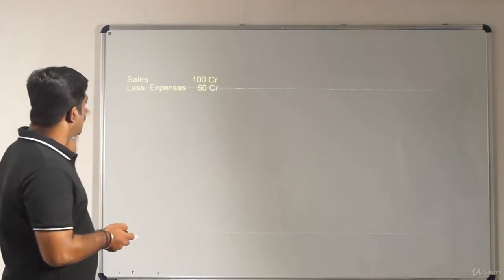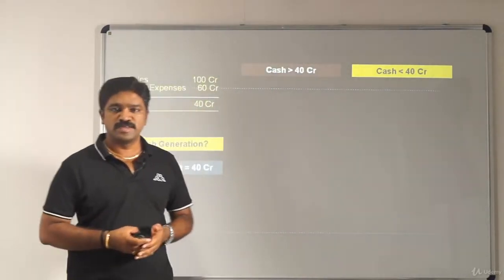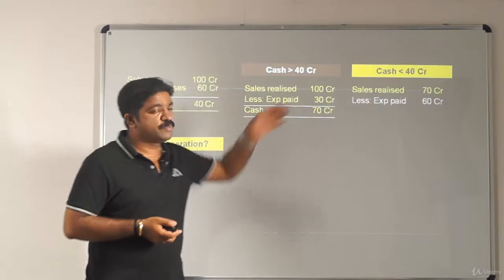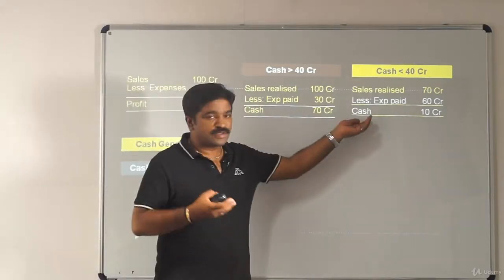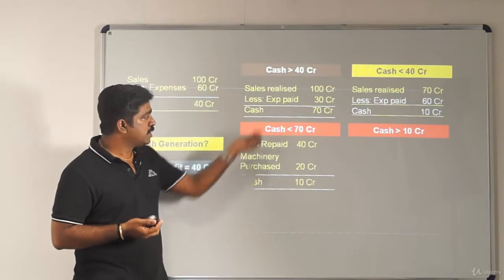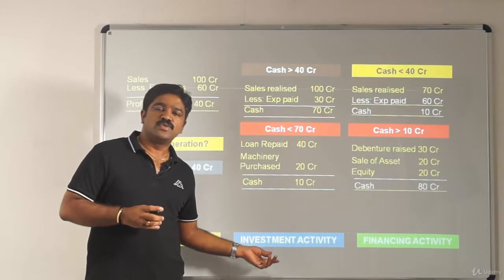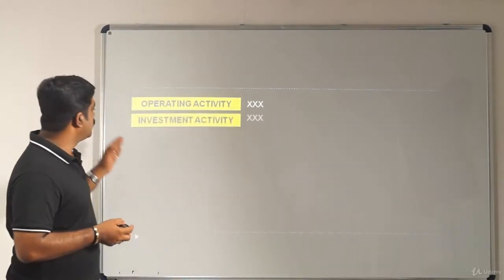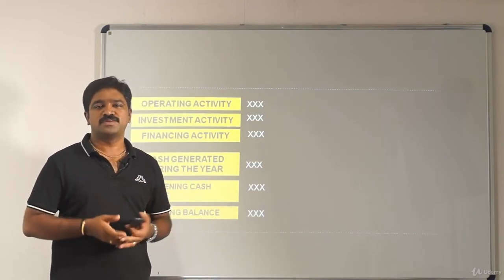Cash Flow Statement Introduction (Talking Head)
Banking Credit Analysis Process (for Bankers)
Course for Bankers, Consultants and managers to Understand Credit Analysis Process from Indian Context.